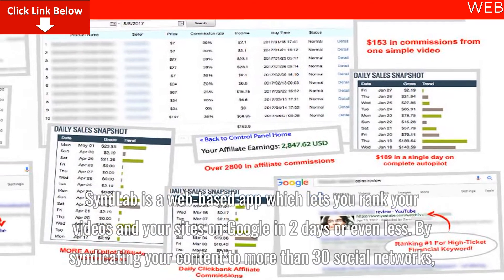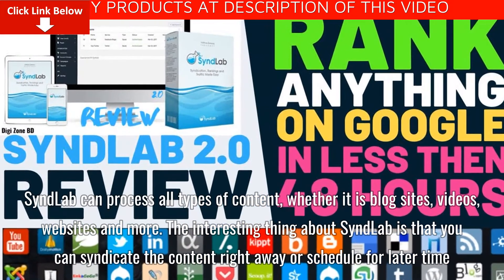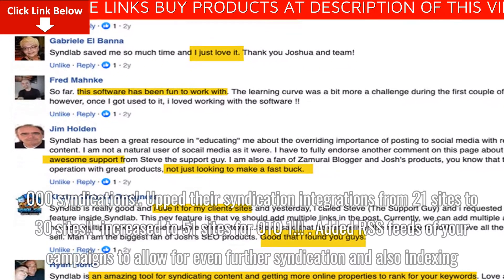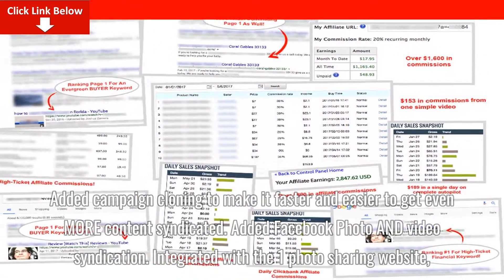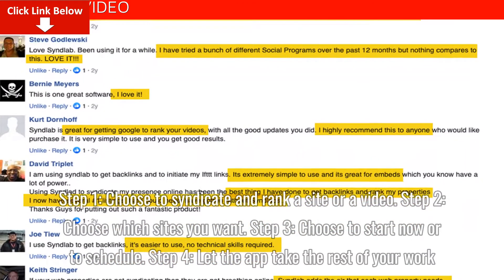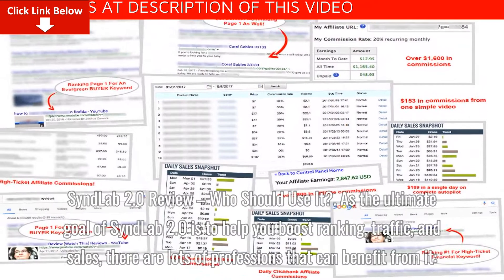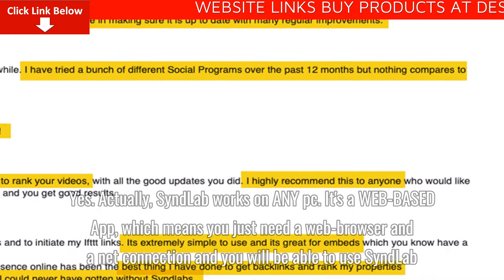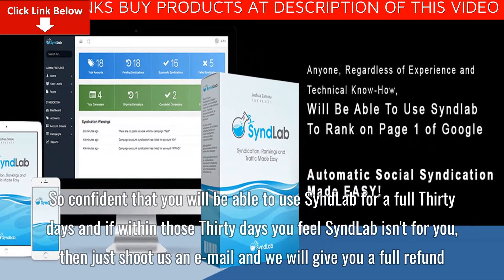SyndLab 2.0 Booster Best Review + Demo – DISCOUNT Code 50% Off Promo + Activator + Tutorial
Everything you has to do has been narrowed down into these four steps:
Step 1: Choose to syndicate and rank a site or a video
Step 2: Choose which sites you want
Step 3: Choose to start now or to schedule
Step 4: Let the app take the rest of your work. You will soon notice significant changes in rankings, traffic, and sales. All are done completely automatically.
One thing you should know is that you do not need proxies or captcha to make the system work.
SyndLab 2.0 Review – Who Should Use It?
As the ultimate goal of SyndLab 2.0 is to help you boost ranking, traffic, and sales, there are lots of professions that can benefit from it:
Affiliate marketers
List building marketers
E-Commerce owners
CPA marketers
Local marketers
Product creators
And you know what? SyndLab was also made for those who have not run any online business before. Whether you are a newbie or an inexperienced marketer, you can have SyndLab 2.0 create your campaigns in just 10 minutes.
SyndLab – Faq’s
Is SyndLab Mac Compatible?
Yes. Actually, SyndLab works on ANY pc. It’s a WEB-BASED App, which means you just need a web-browser and a net connection and you will be able to use SyndLab.
Do I need any proxies or Captchas to make SyndLab work for me?
Nope. We have created SyndLab in a way that you do not need any captchas or proxies to make it work. Many ranking tools require captchas & proxies, but SyndLab does not.
Is there a guarantee policy?
Yes, certainly. We’re extremely confident in what we have created. So confident that you will be able to use SyndLab for a full Thirty days and if within those Thirty days you feel SyndLab isn’t for you, then just shoot us an e-mail and we will give you a full refund.
Does SyndLab work for local marketing?
Yes, certainly. We have built SyndLab to work for ANYTHING you are looking to do on-line. Local, Affiliate marketing, CPA marketing, eCommerce, pretty much anything that you need targeted traffic for.
Conclusion
Not only are you getting access to SyndLab for the best price ever offered, but also You’re investing entirely without risk. SyndLab include a 30-day Money Back Guarantee Policy. When you choose SyndLab, your satisfaction is guaranteed. If you are not completely satisfied with it for any reason within the first 30 days, you’re entitled to a full refund – no question asked. You’ve got nothing to lose! What Are You Waiting for ? Try It today and get The Following Bonus Now !